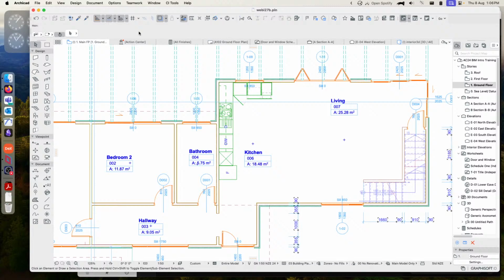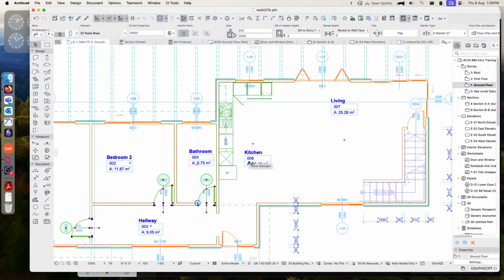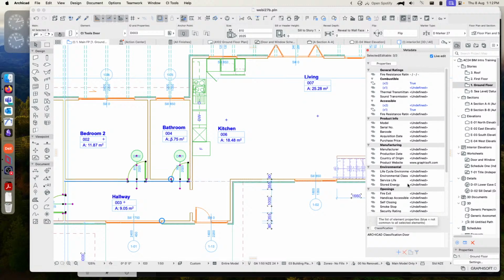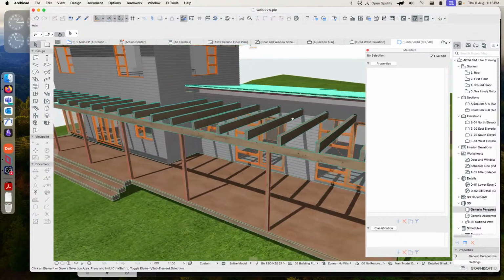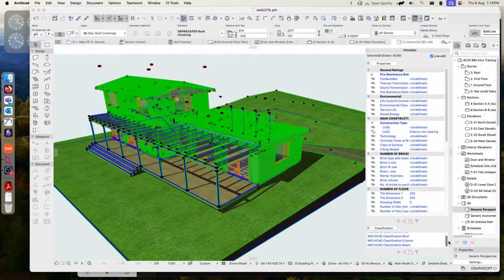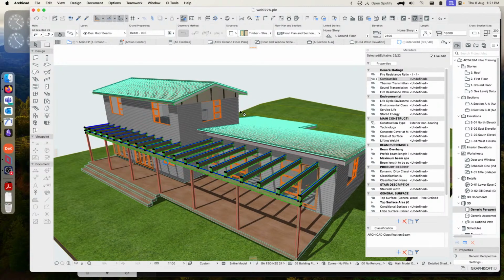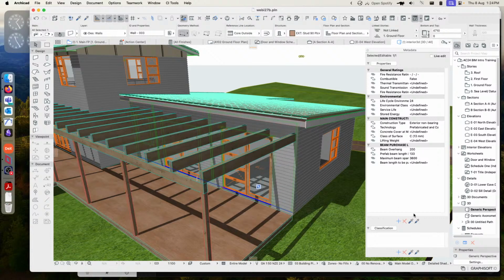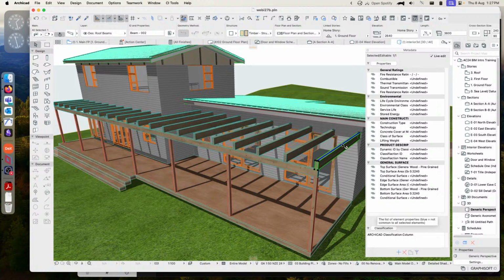Ci Metadata - Ci Tools Weekly Webinar - 08/08/24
This week's webinar looks at the Ci Metadata Tool - how it works, and why you might want to use it